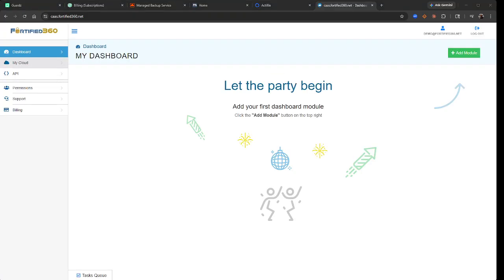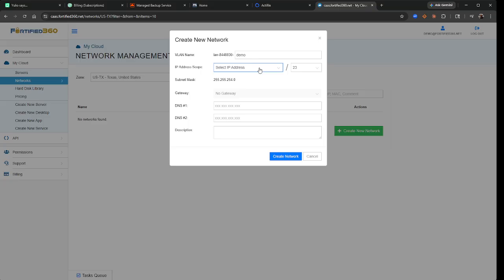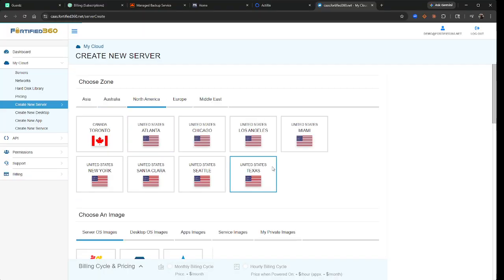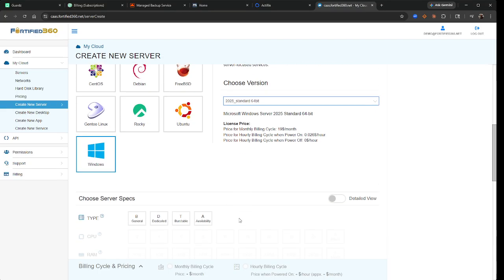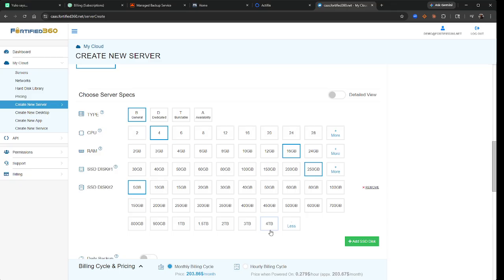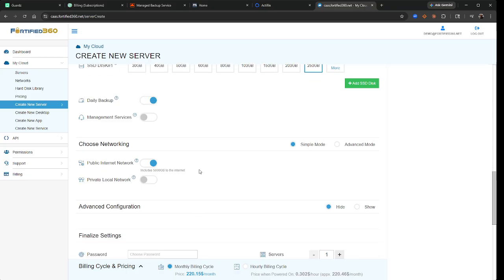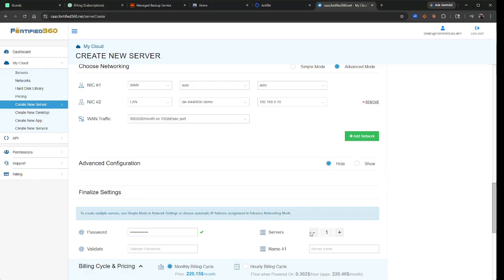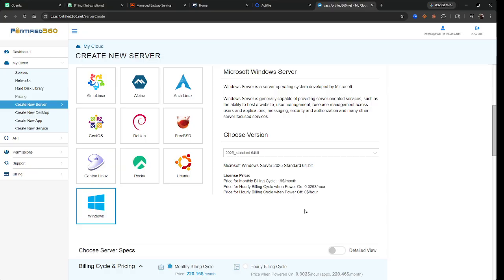Fortified360 CaaS Demo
How to build a VM in Fortified 360 CaaS solution